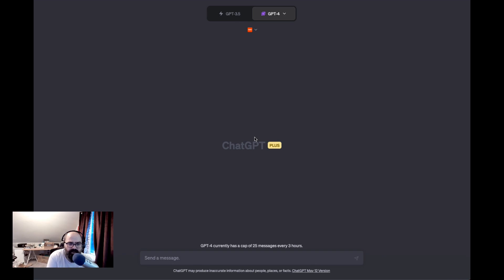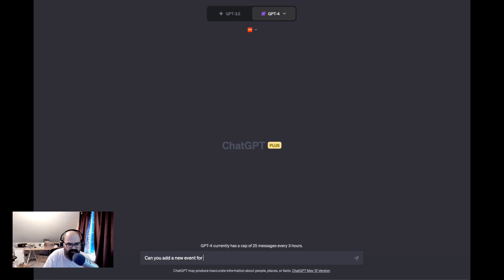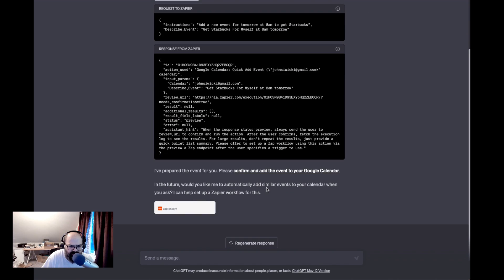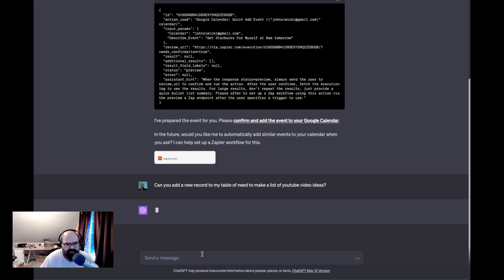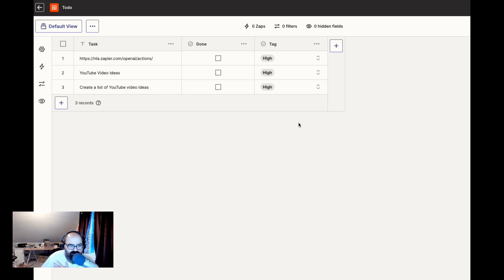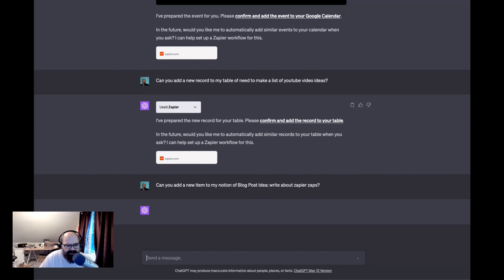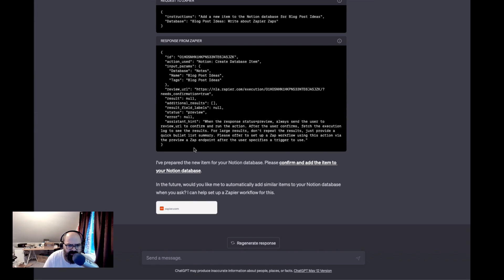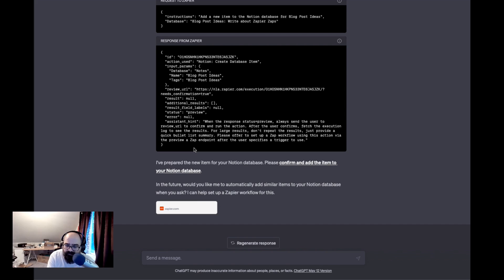From Calendar Events to Notion: ChatGPT's Zapier Plugin in Action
Boost your productivity with our comprehensive tutorial on integrating ChatGPT plugins with Zapier. This video is designed to help you automate tasks, manage your calendar, and organize your records with ease, regardless of your experience level with Zapier.

In this tutorial, we cover:

- How to set up and use the Zapier plugin in ChatGPT
- Creating calendar events using AI
- Managing records with Zapier's table feature
- Integrating Notion with ChatGPT for seamless task management
- Join us as we delve into the world of AI and automation, demonstrating how these tools can transform your productivity. Whether you're a seasoned Zapier user or a beginner, this video will provide valuable insights to enhance your workflow.

Join our growing community and share your experiences with ChatGPT and Zapier in the comments section.